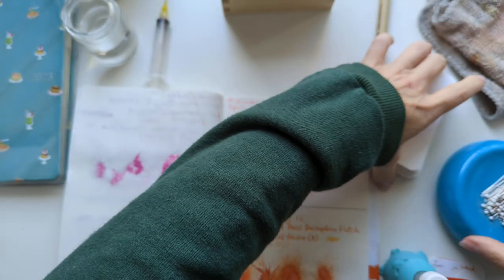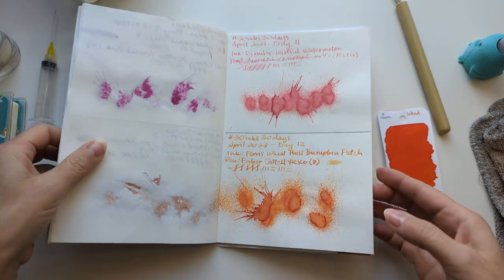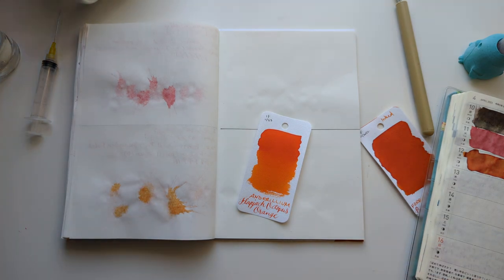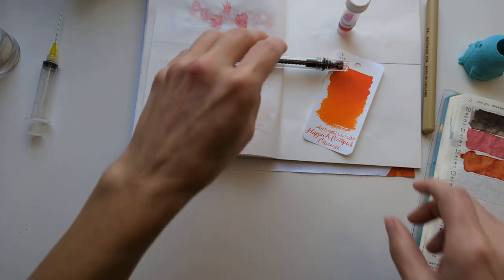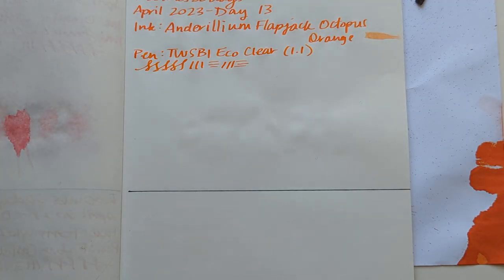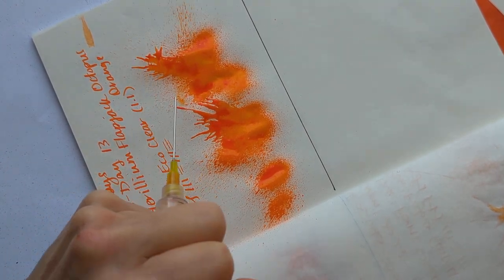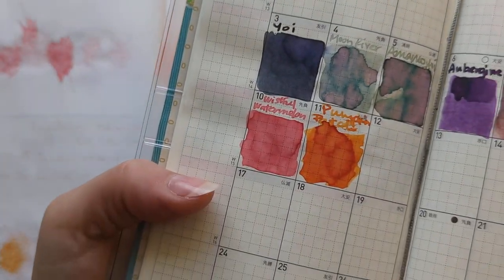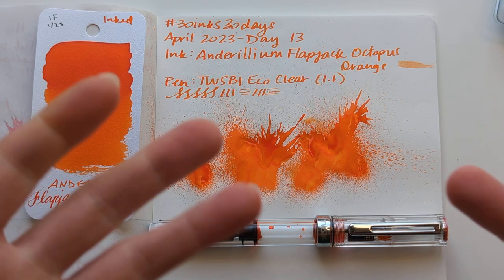30inks30days April 2023, Day 13 - Flapjack Octopus Orange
Ink: Anderillium Flapjack Octopus Orange
Pen: TWSBI Eco Clear (1.1 Stub)